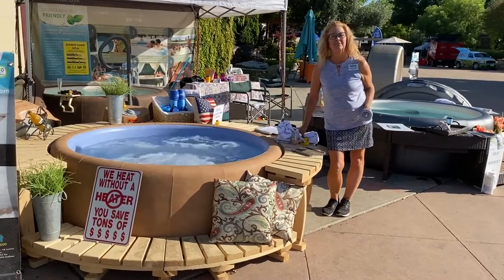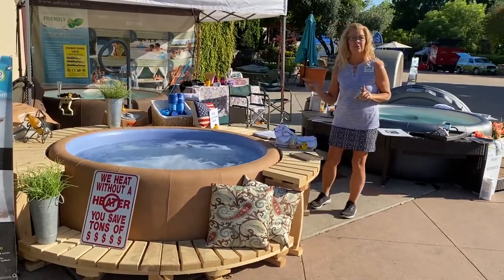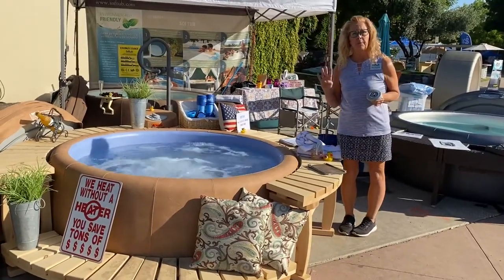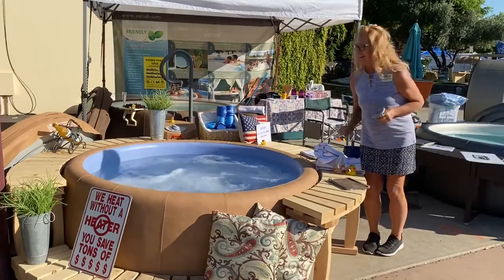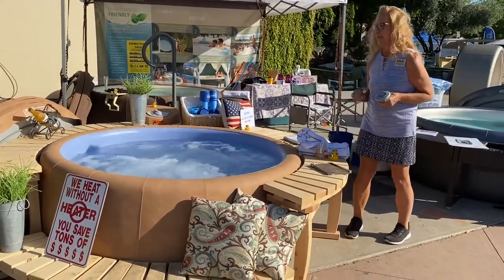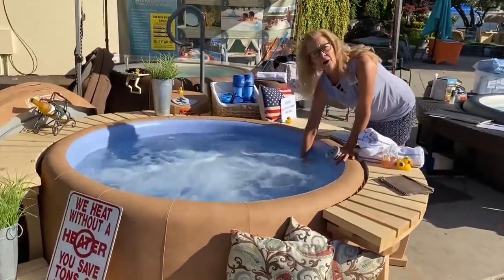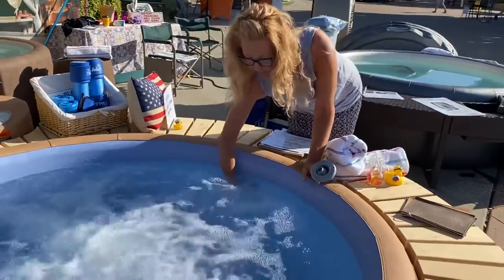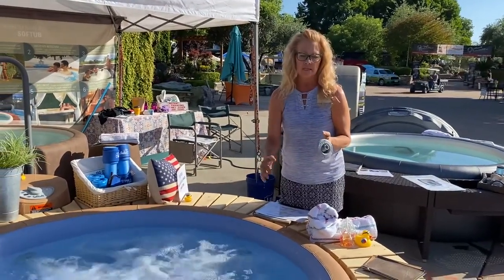I’deal Softub Legend 220